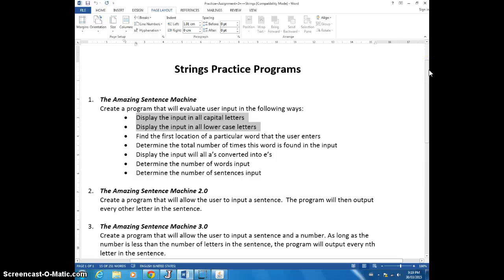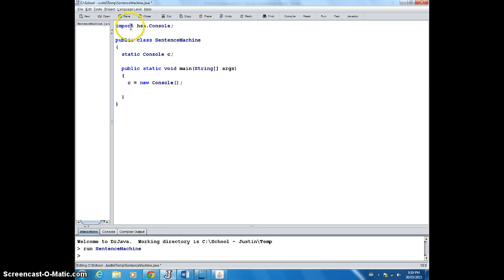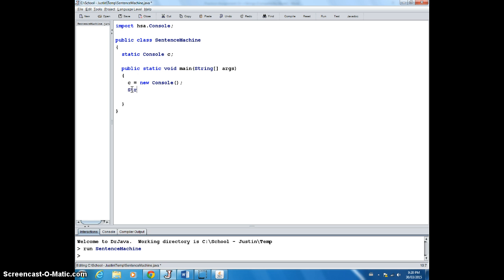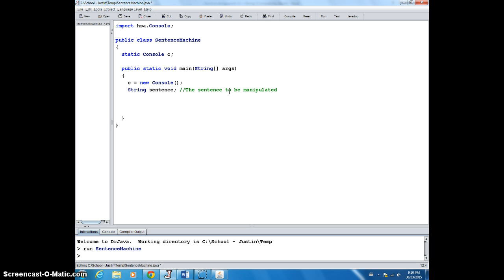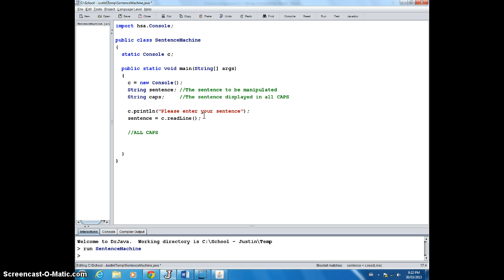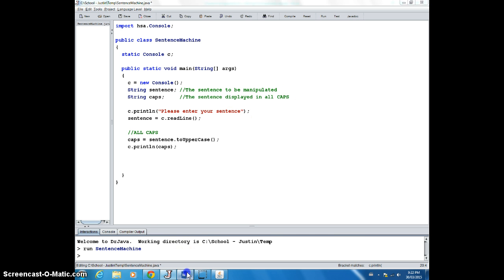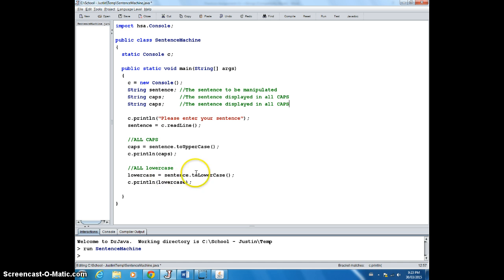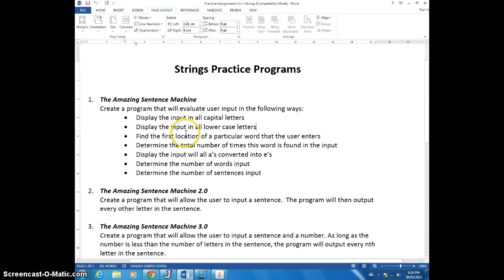ICS3UO - Code Sample - Amazing Sentence Machine Part 1